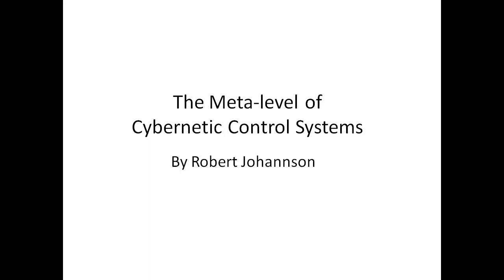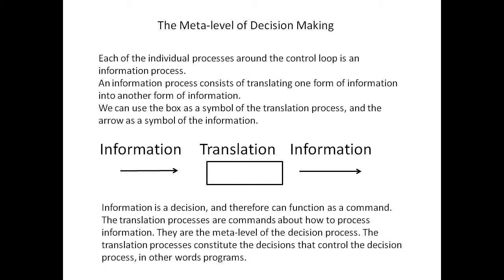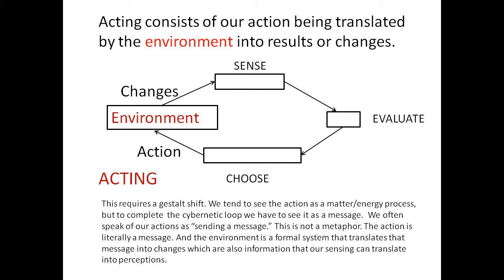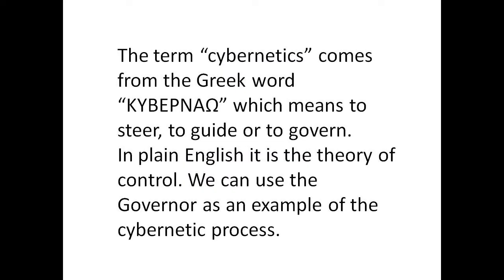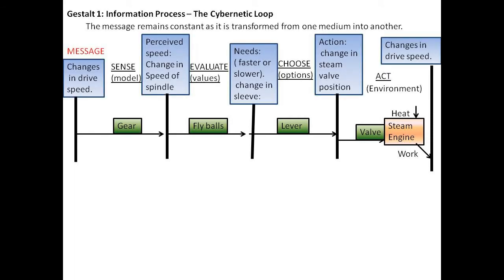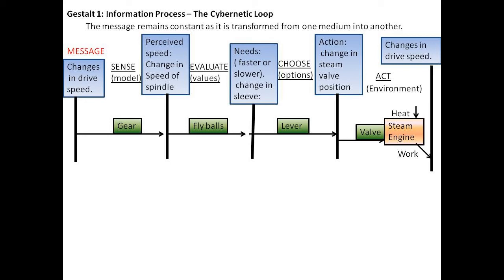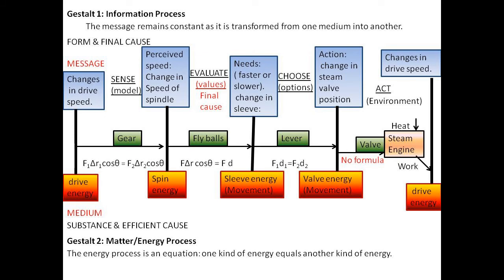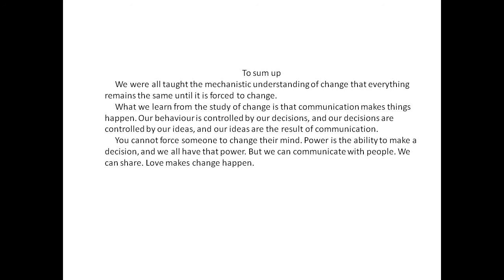The Meta-level of Cybernetic Control Systems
A cybernetic control loop is an information and communication process. The matter and energy process is the medium of the information process. The communication process is a meta-level cybernetics that consists of the decisions about the programming of the cybernetic decision loop. The action reflection cycle and the scientific method are examples of meta-level decision making. The Governor is used as a specific example of two process integration.